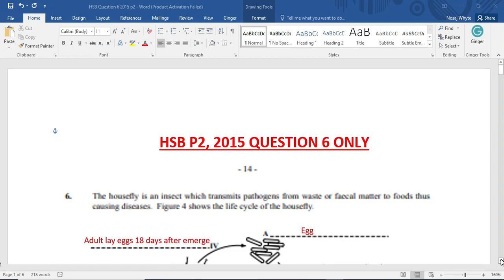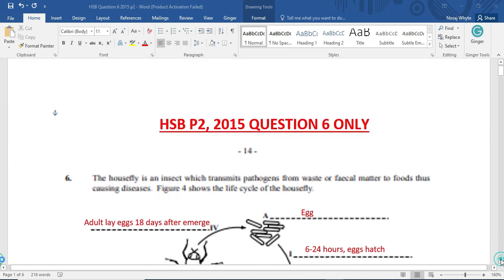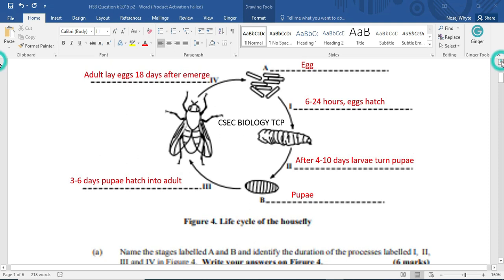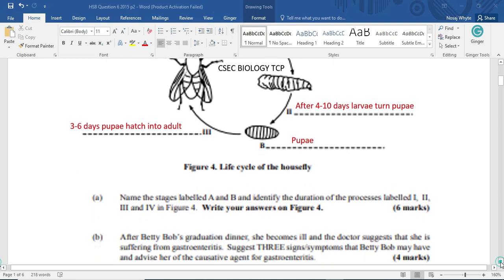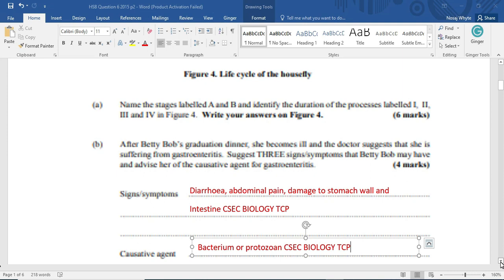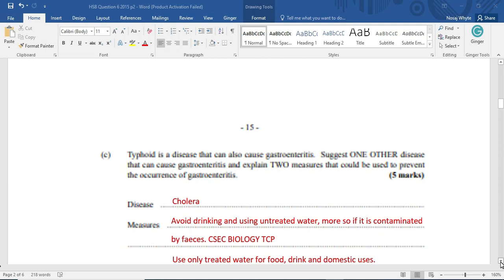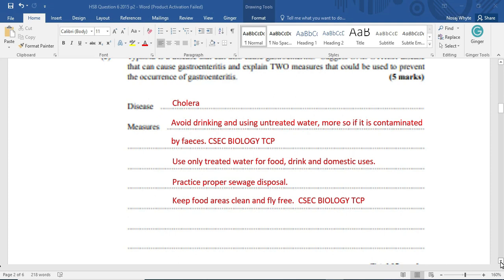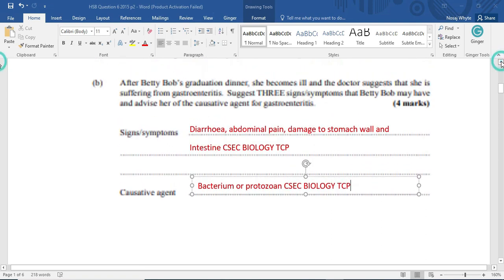CSEC Human and Social Biology 2015 paper 2 (life cycle of house fly & Disease)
Human and Social Biology 2015 paper 2, this video covers question # 6 of the 2015 CSEC past paper. Human and Social Biology paper 2 2015.